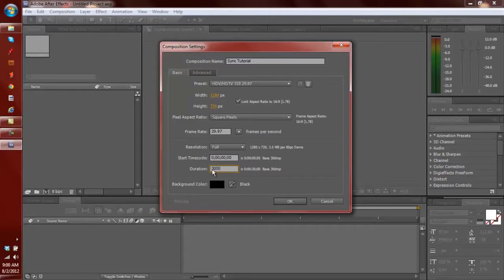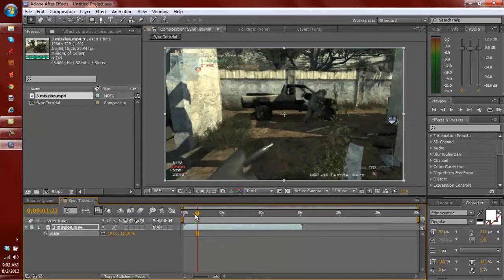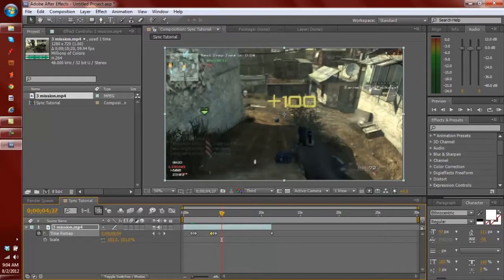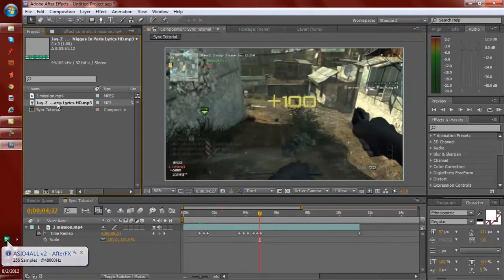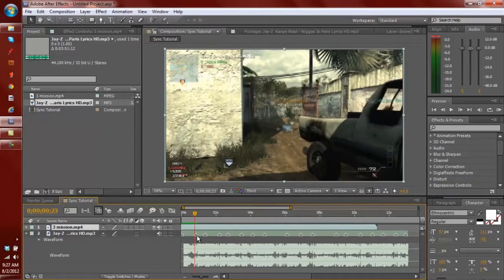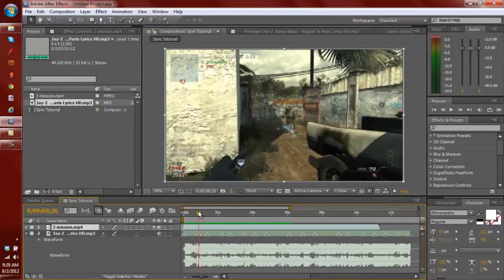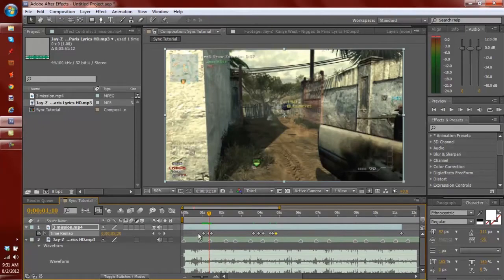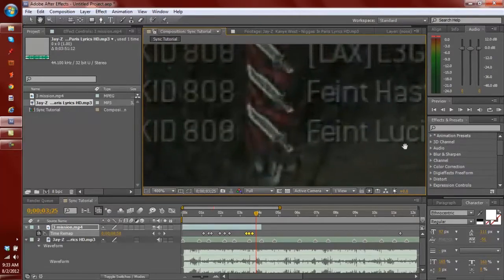How to Sync in After Effects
just because all the Sync tutorials on outube got me really irritated that it was being done by people who dont know how to use AAE